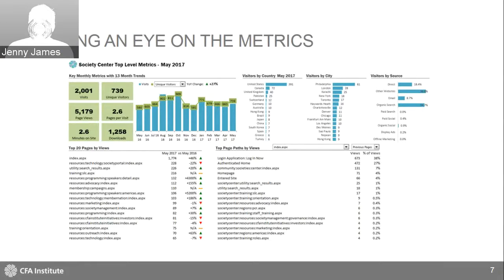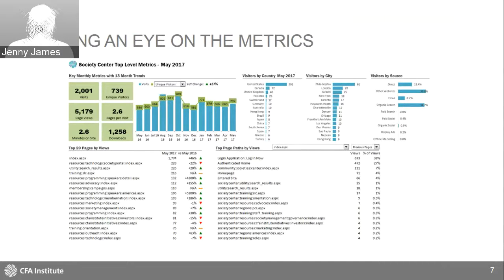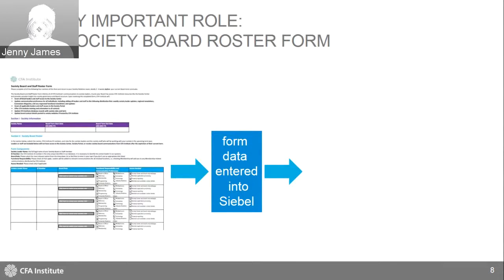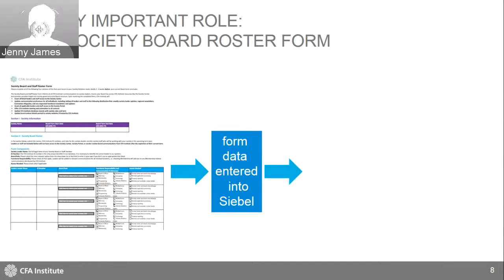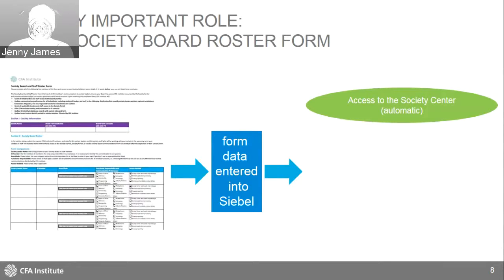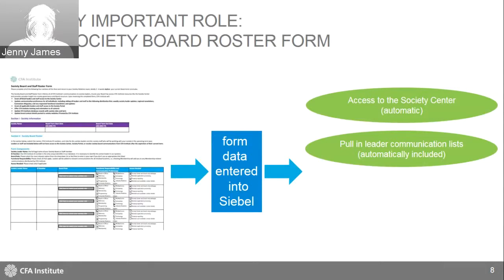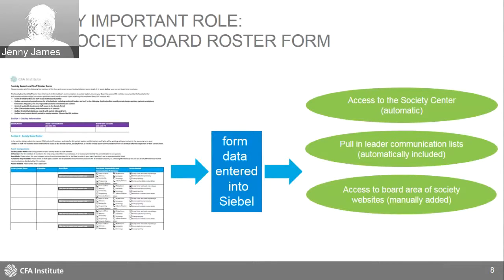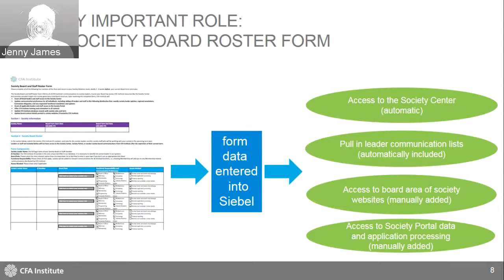recording truly the second part